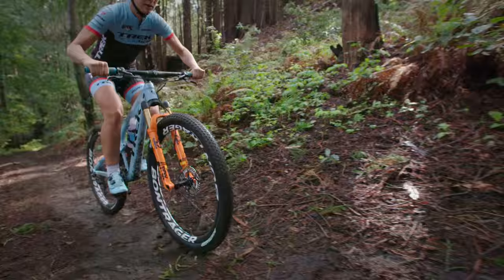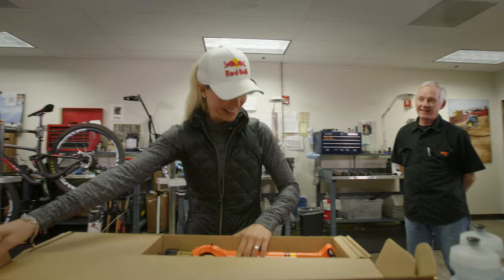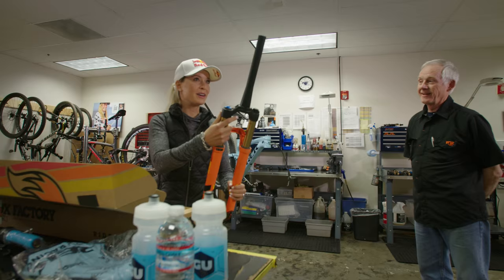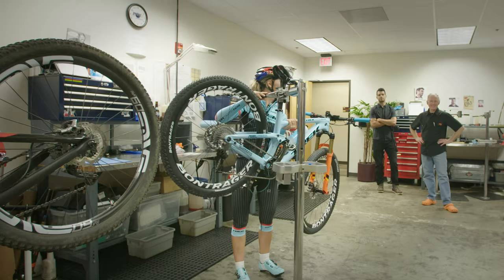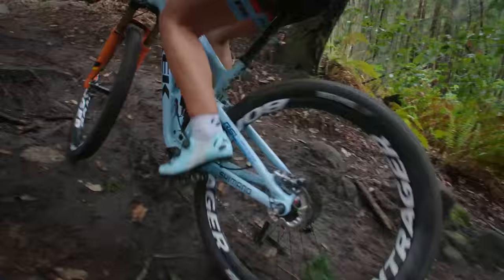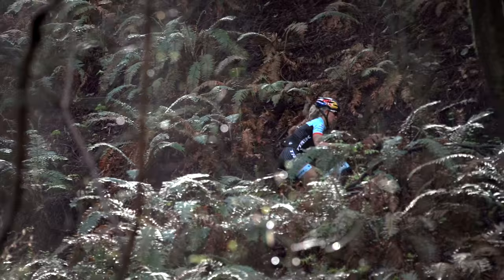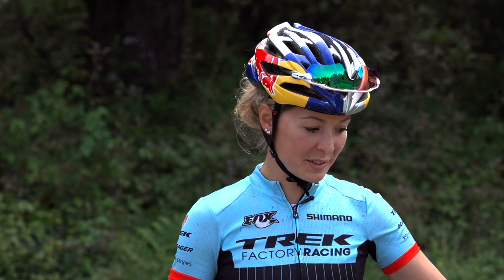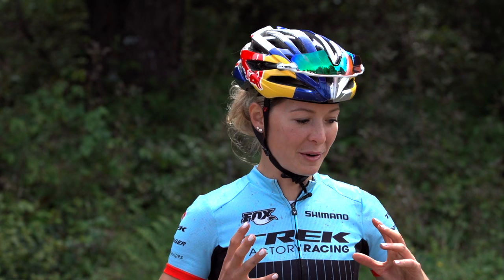Emily Batty Meets FOX’s 32 Step-Cast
Starting at 2.98 pounds, the 32 Step-Cast (SC) fork is our lightest cross-country fork ever.

Optimized for 100 mm of travel, the Step-Cast lower leg design and narrow crown spacing save weight while the 32 mm upper tubes maintain FOX ride quality.